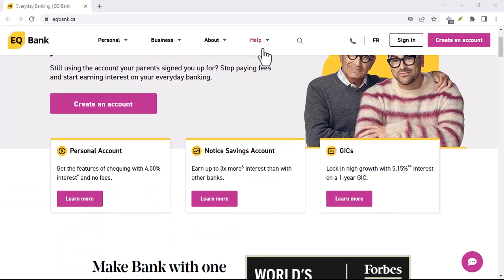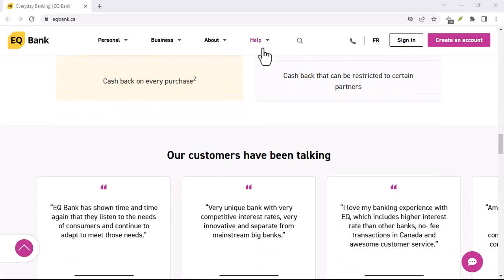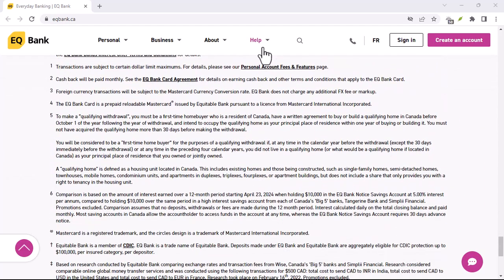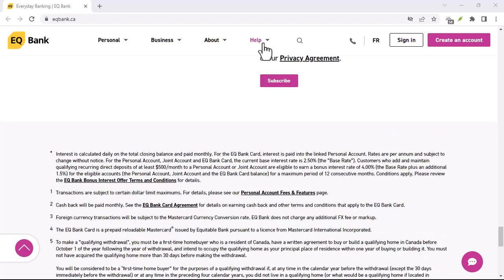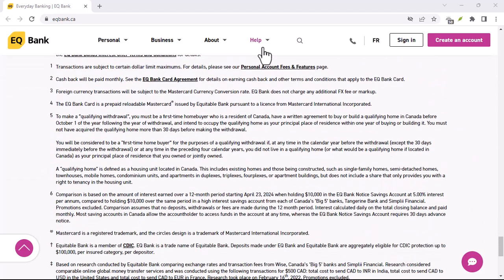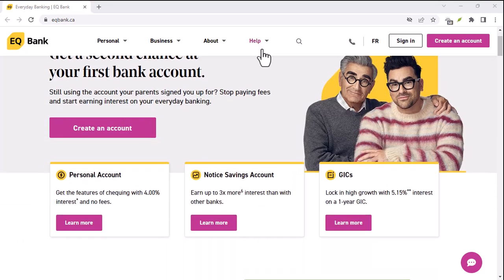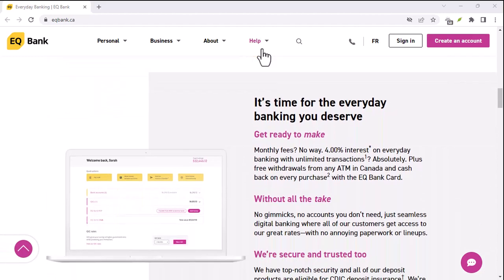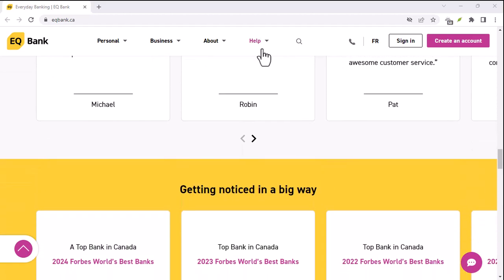How to link external account EQbank?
In this video we talk about How to link external account EQbank